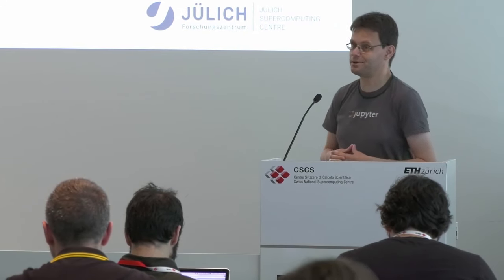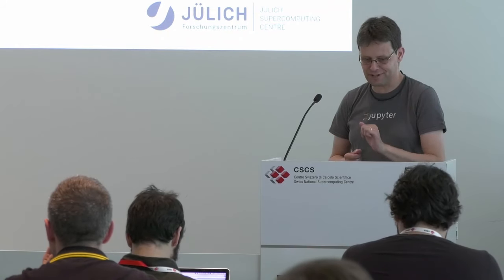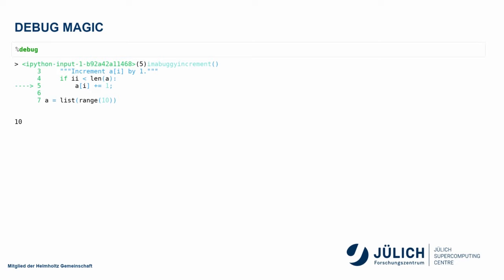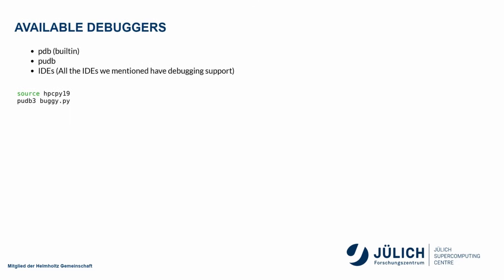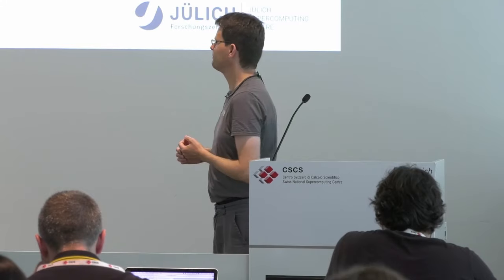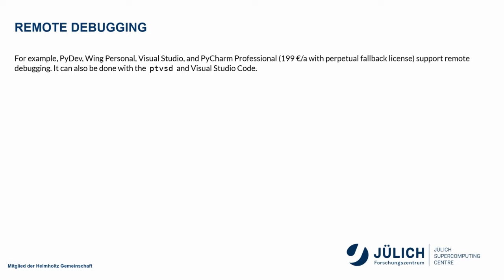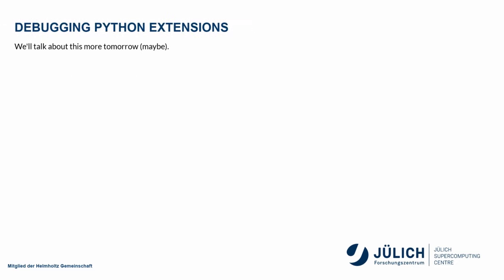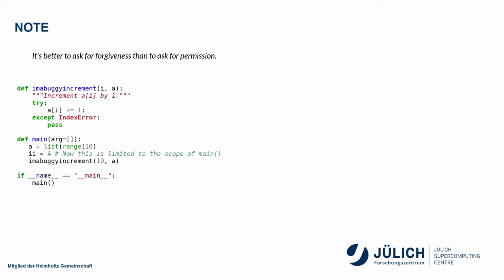High-Performance Computing with Python: Debugging Python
The Swiss National Supercomputing Centre is pleased to announce that the "High-Performance Computing with Python" course will be held from July 02-04, 2019 at CSCS in Lugano, Switzerland.

Target Audience:
This course addresses scientists with a working knowledge of NumPy who wish to explore the productivity gains made possible by Python for HPC.